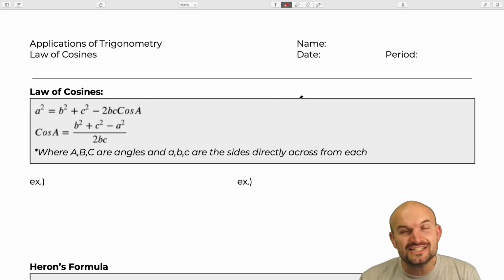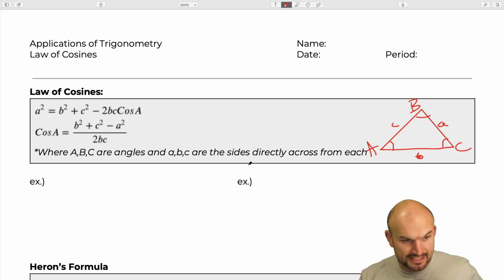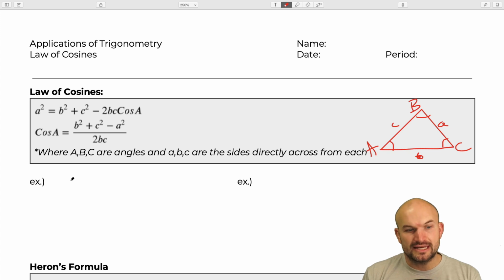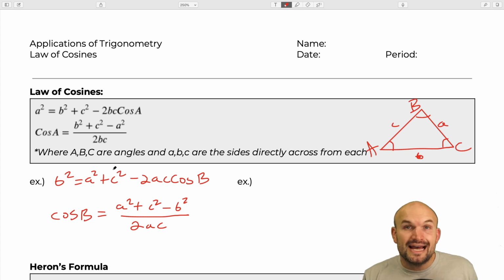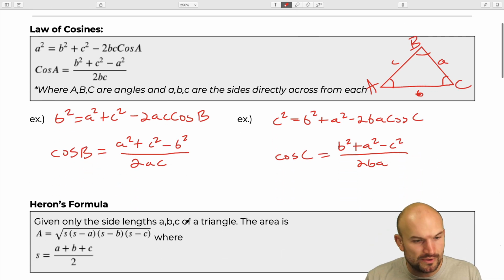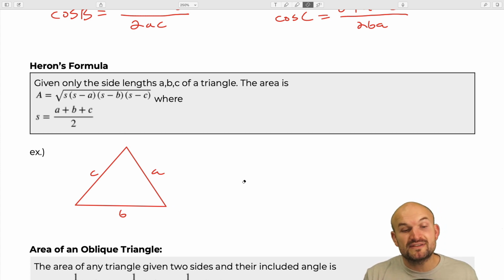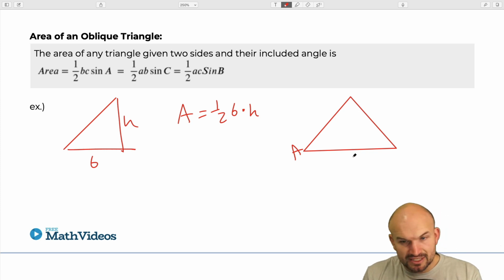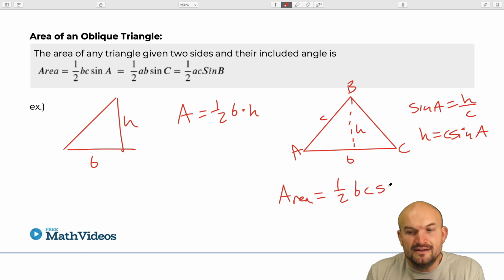6c.) Notes Law of Cosines